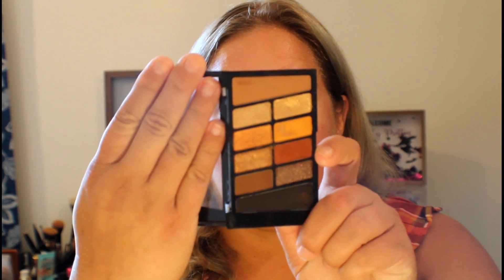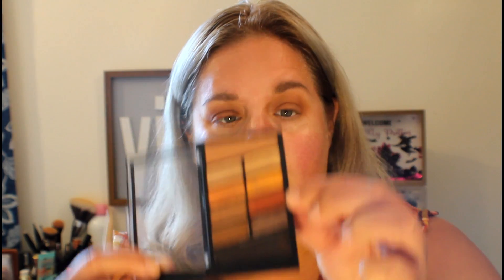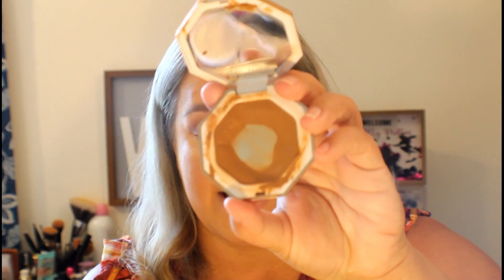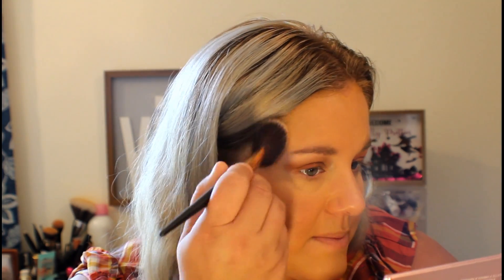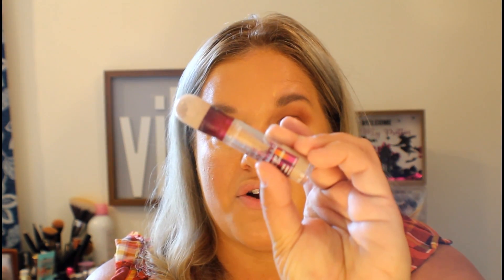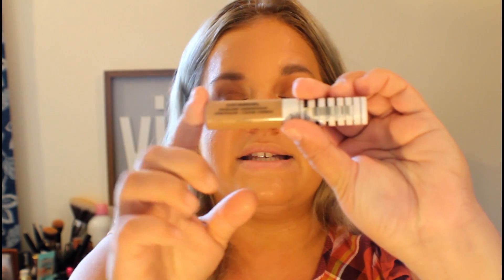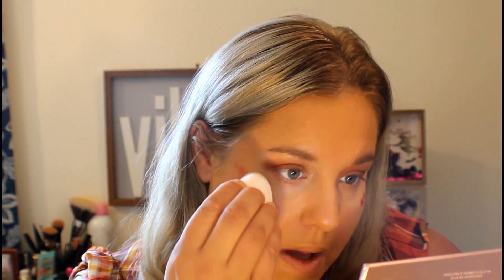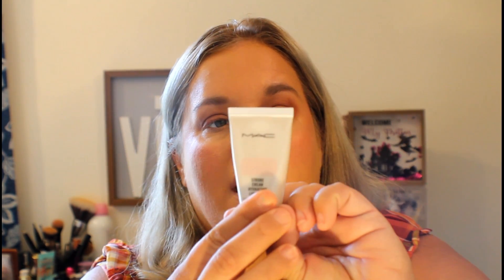FALL LOOK|INSPIRED BY BRIANA FOX[THANK YOU PETER MONNS SUBSCRIBERS!!!]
Hey friends! Well I want to start out by saying thank you so much and how truly grateful I am for every subscriber that I have! I went to bed last night with 55 subscribers and woke up with 67. I know that many of you came over from Peter Monns channel, so I know that I have a GREAT bunch of people over here watching my channel. Peter is great and I am so happy he is here on YouTube. This fall look was inspired by Briana Fox here on YouTube. She seems like a beautiful person so please be sure to check her channel out along with Peters:) If you have any questions or would like to see any upcoming videos please just let me know! If I can reach 100 subscribers I am defiantly going to be doing an awesome giveaway just to say thank you!

Please be sure to check their channels out!